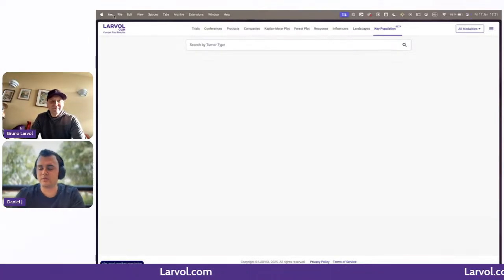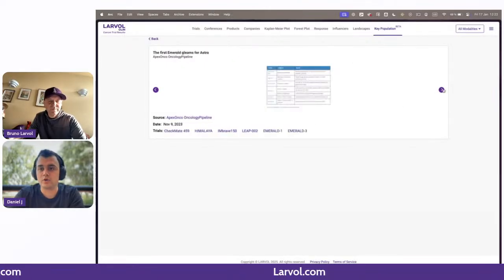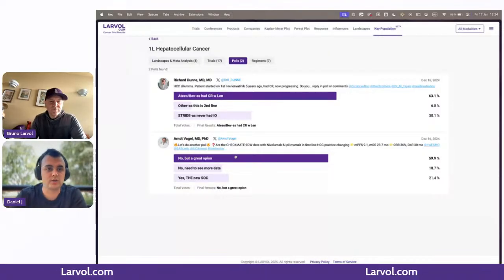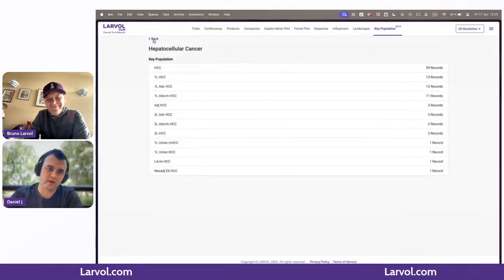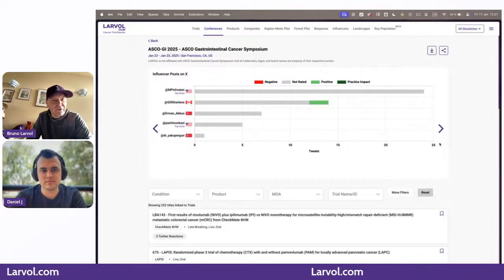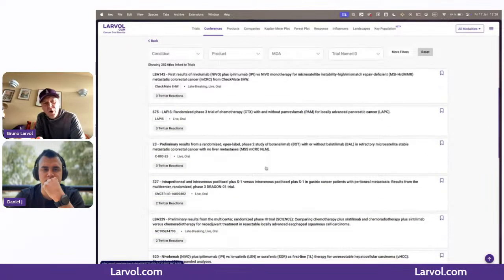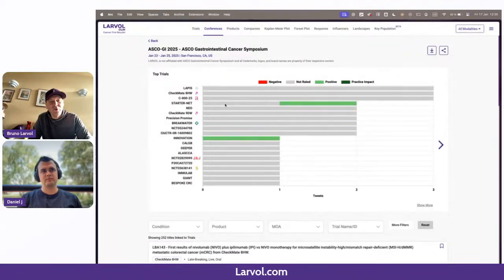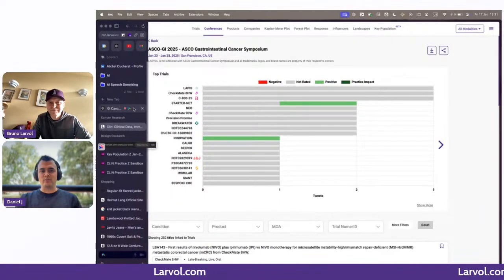PRE ASCO GI | LARVOL CLIN - Building in public: Episode 16